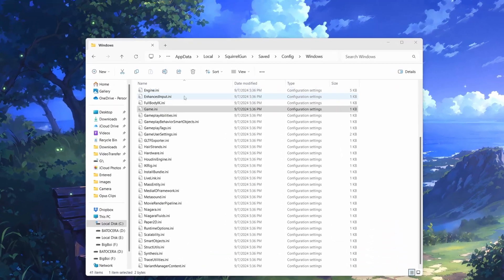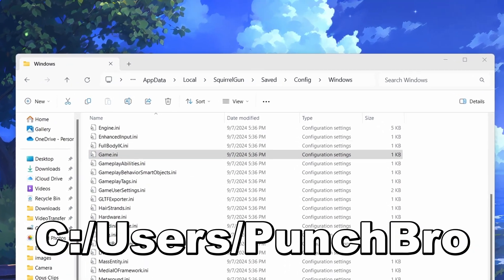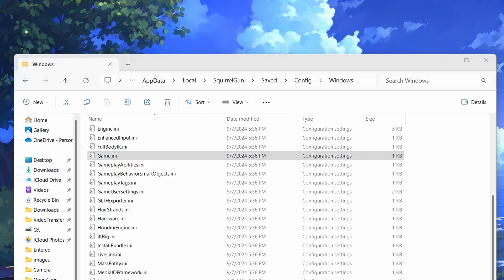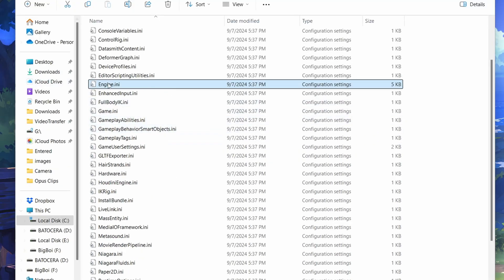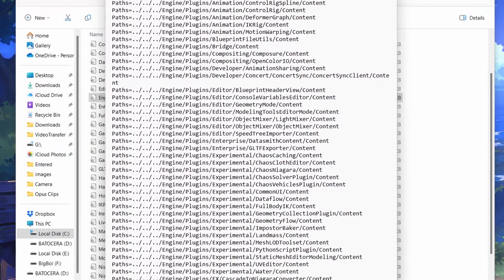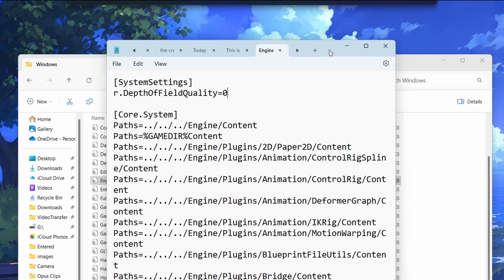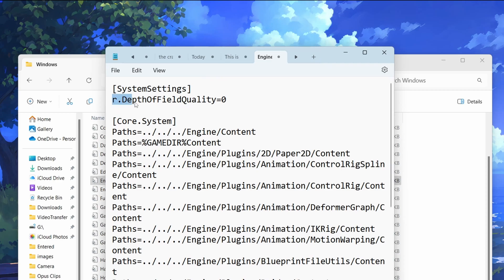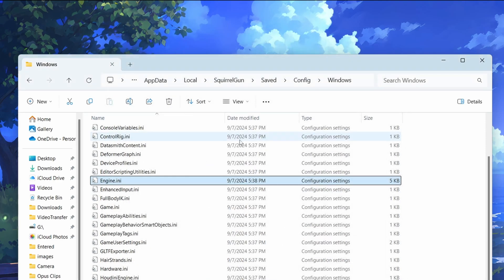Squirrel With a Gun Blur Fix - Disable Depth of Field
Tired of the blurry depth of field in Squirrel With a Gun? It was driving me nuts, too! After searching for a solution with no luck, I figured out a fix that makes the game look crystal clear without sacrificing quality. In this quick tutorial, I’ll show you step-by-step how to tweak the game’s settings to remove that annoying blur using a simple edit to the Engine.ini file. Follow along, and get back to enjoying the game with a sharper view!

Edit this file:
C:\Users\YourUsername\AppData\Local\SquirrelGun\Saved\Config\Windows\Engine.ini

Add these two lines:
[SystemSettings]
r.DepthOfFieldQuality=0